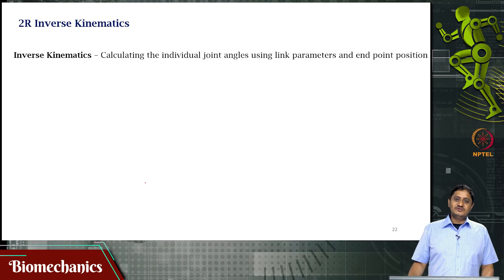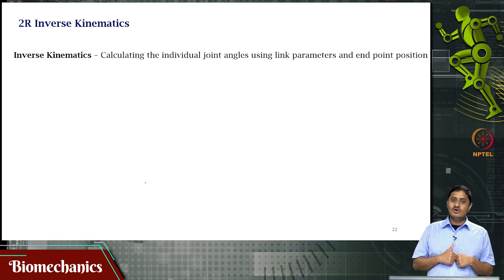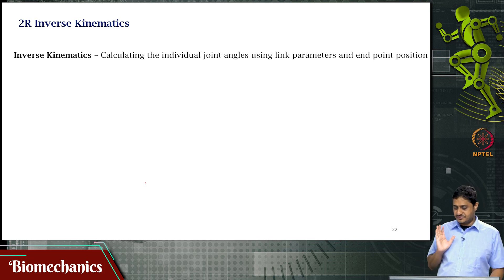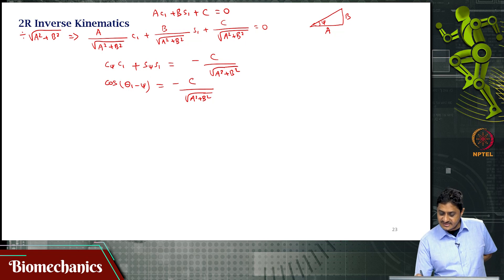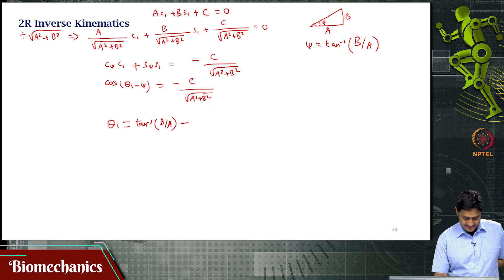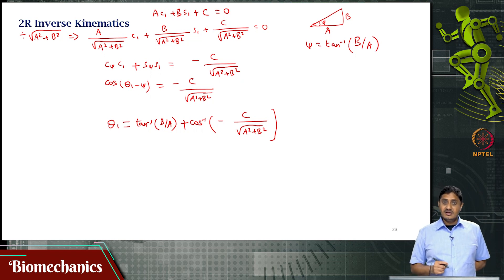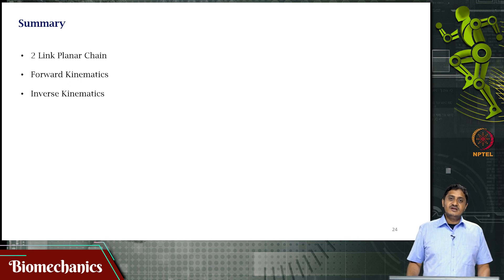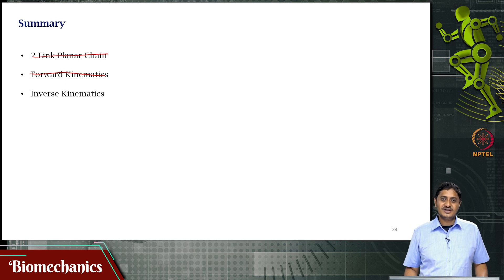#46 2R Inverse Kinematics | Biomechanics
This lecture focuses on the inverse kinematics of a 2 link planar chain. It explains how to determine the joint angles required to achieve a specific endpoint position, highlighting the challenges and complexities of inverse kinematics problems.